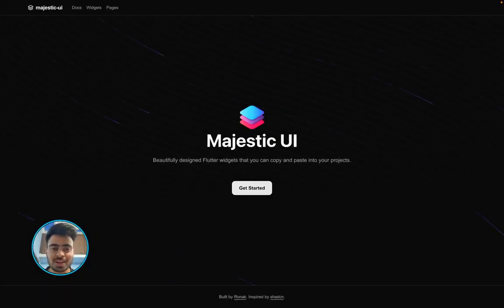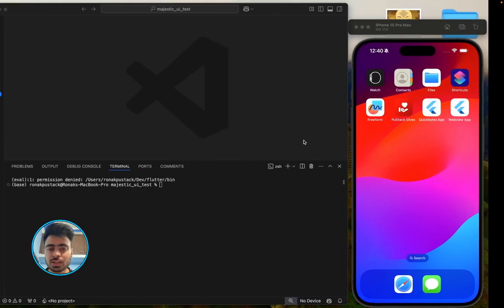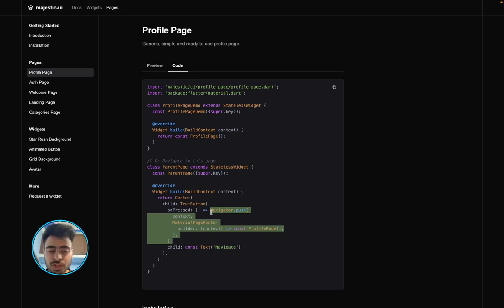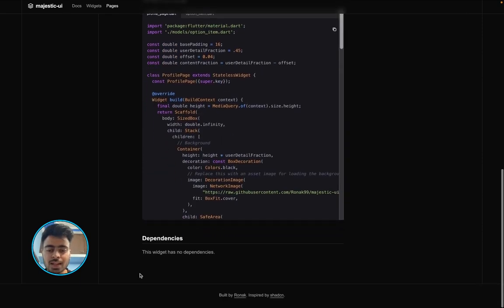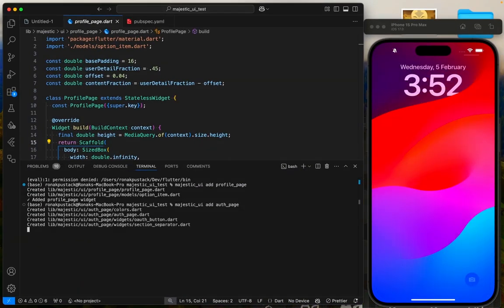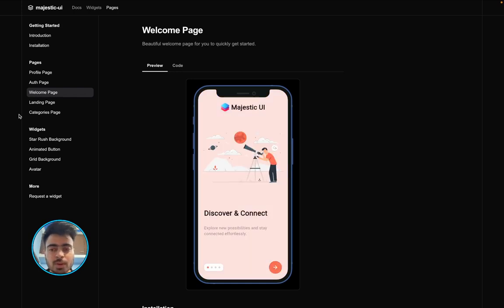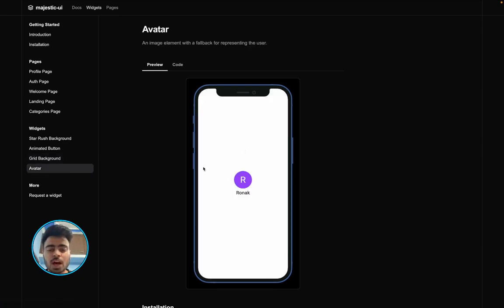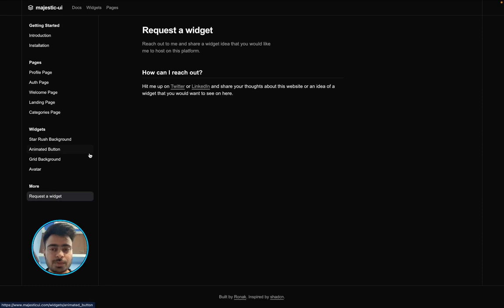Introducing Majestic UI for Flutter.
I built this project with a simple goal in mind, absolute accessibility of quality widgets and Flutter code for everyone.
Majestic UI is accessible, customizable, and open source.